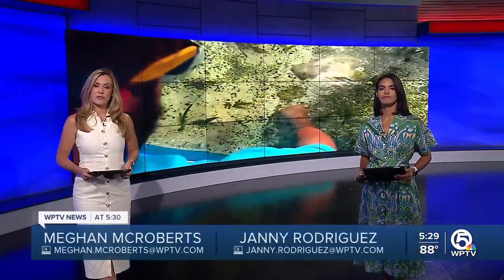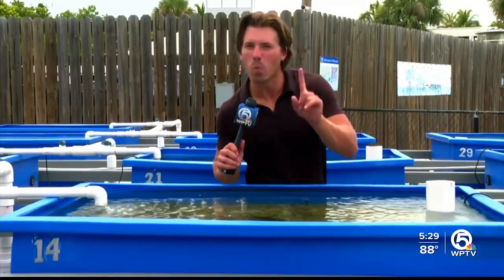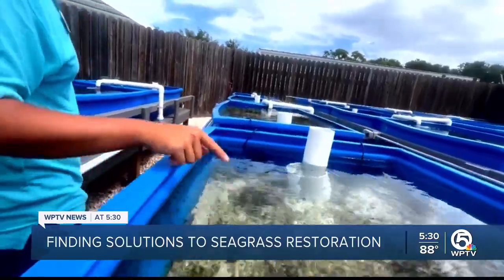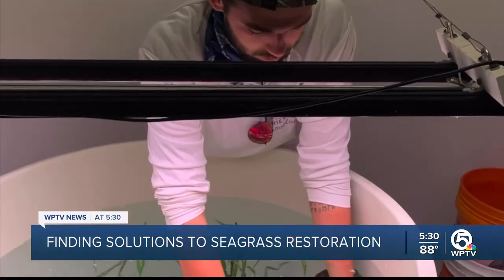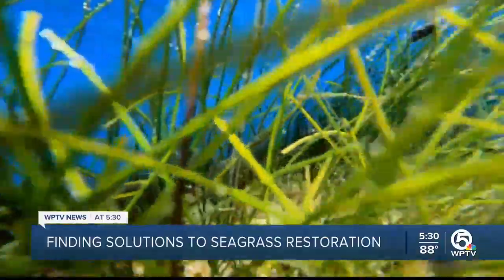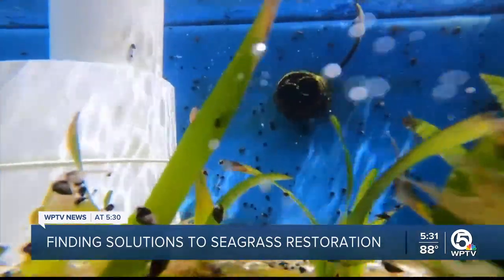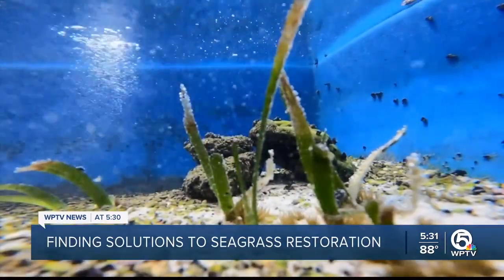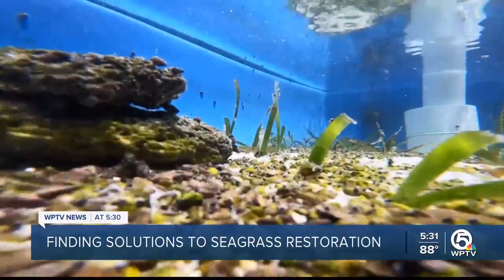Researcher makes discovery that could aid Florida seagrass restoration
A researcher at the Florida Oceanographic Society in Stuart completed a study that may help aid in seagrass restoration.